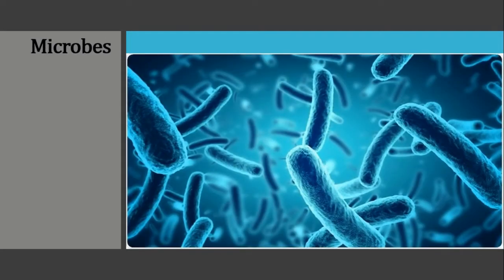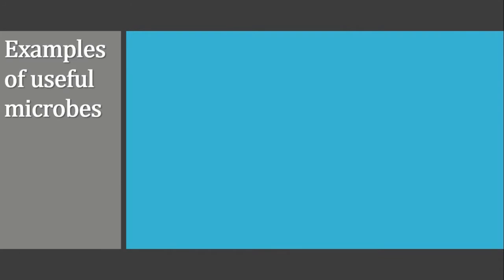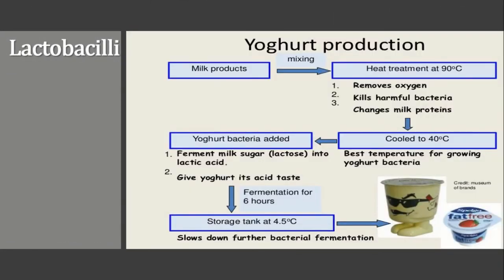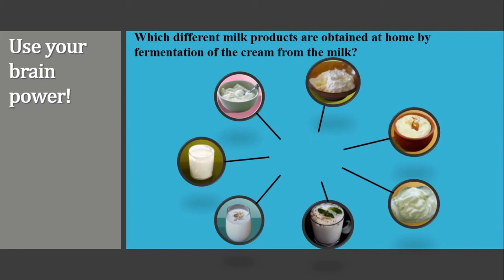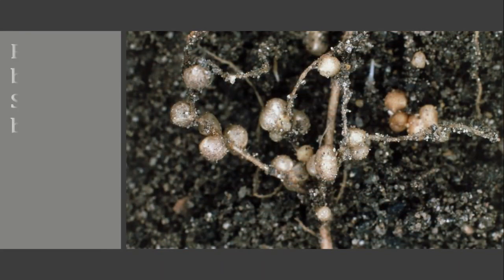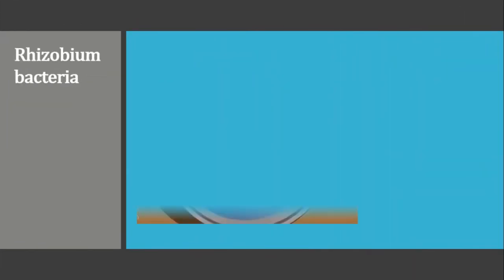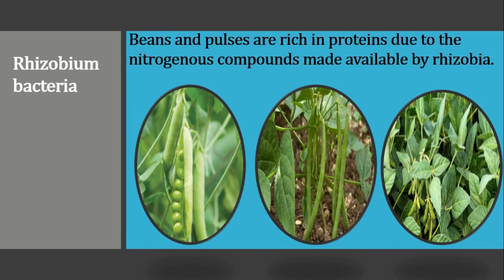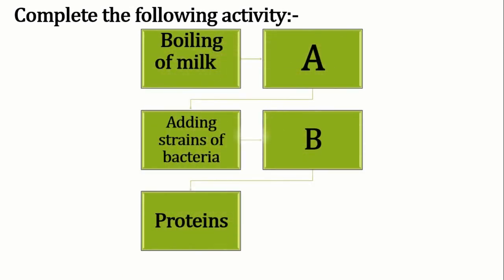Standard: IX, Subject: Science-II, Topic: Useful And Harmful Microbes Module-01.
This Video is Presented by Sonal Jawale, explaining chapter-08 "Useful And Harmful Microbes Module-01" for standard IX.